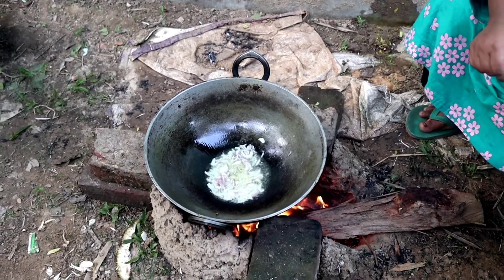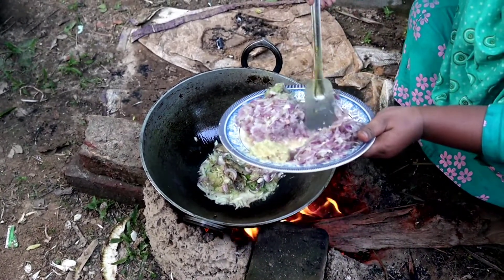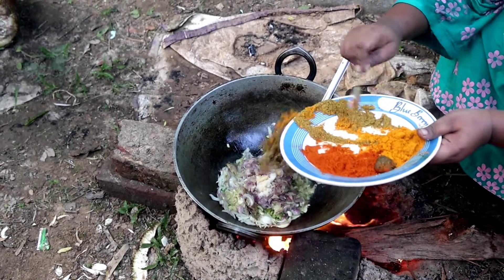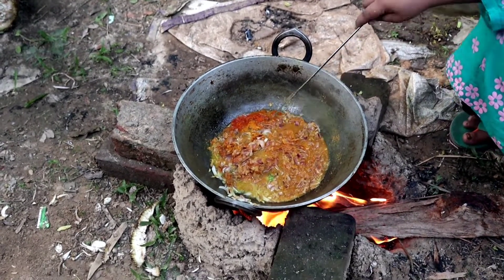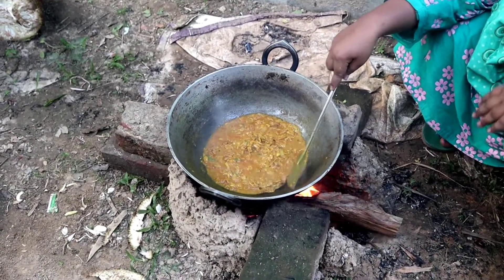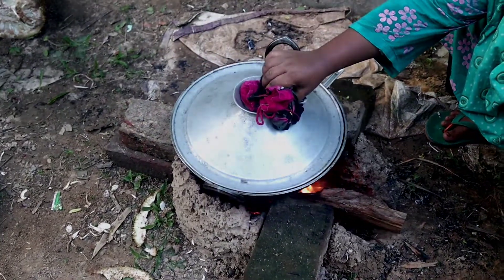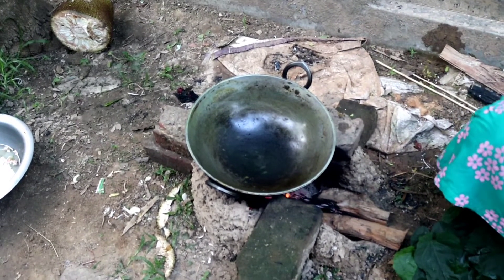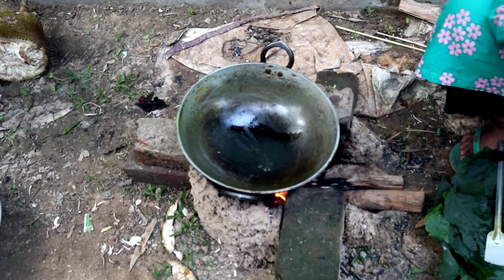কাঁকরোল পাতা দিয়ে চ্যাপার পুলি